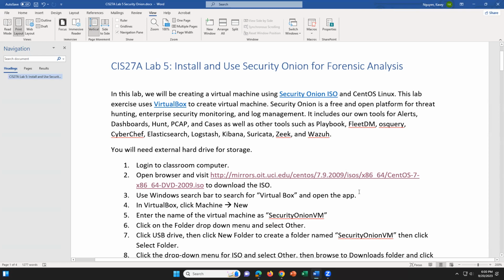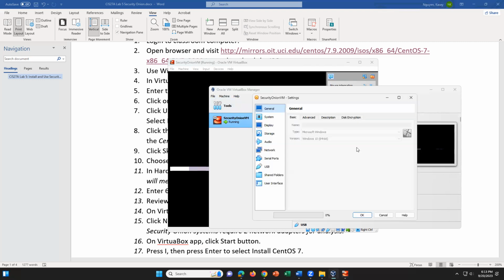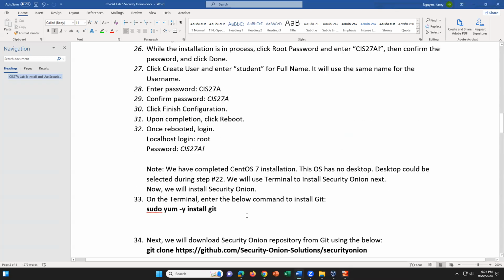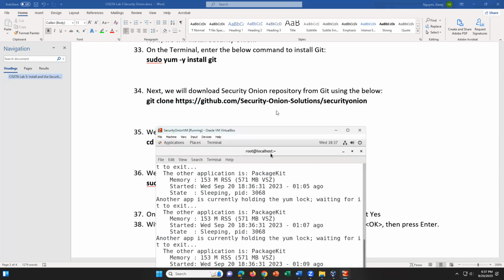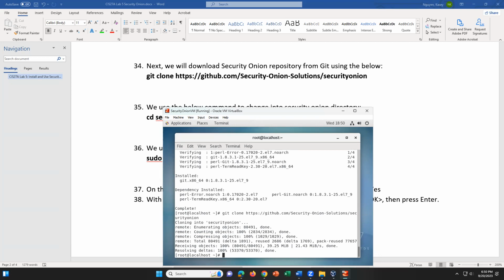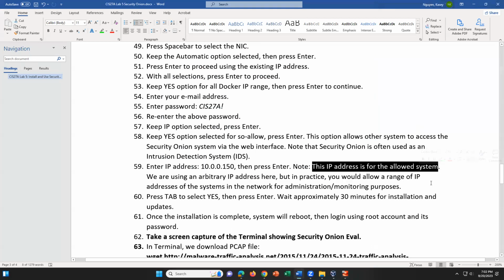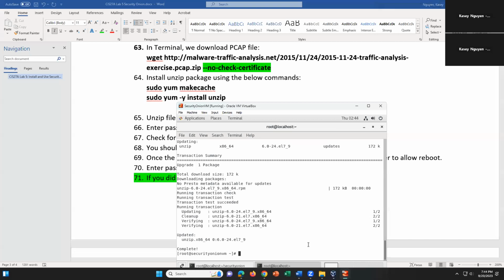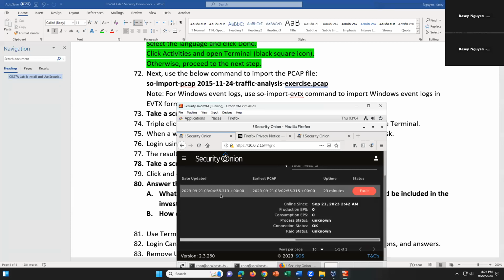CIS27A Lab 5: Install Security Onion on CentOS 7 Linux VM to Examine Malware Traffic.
Practical exercise to create CentOS 7 Linux VM using Virtual Box and install Security Onion to import PCAP file for malware traffic forensic.